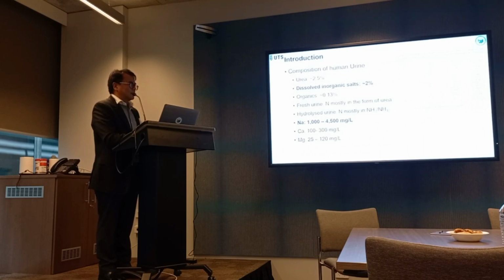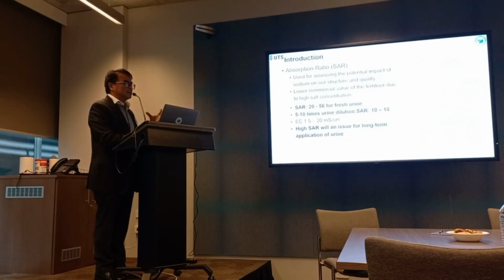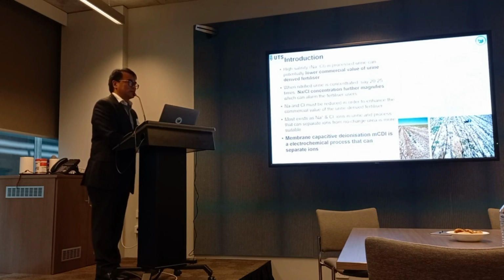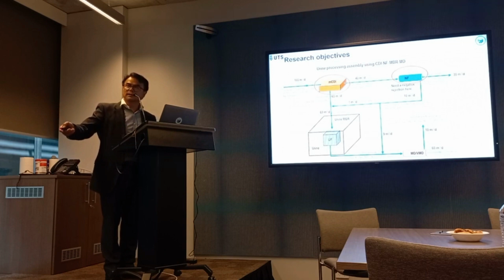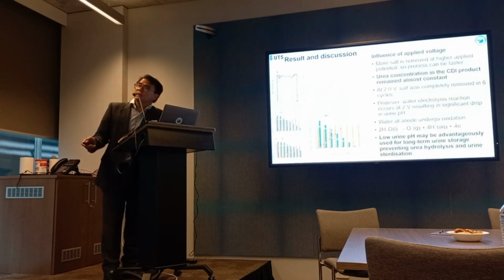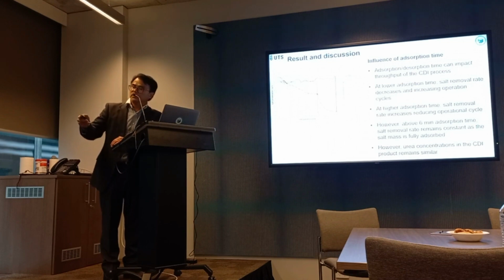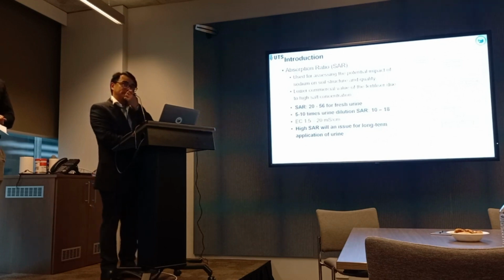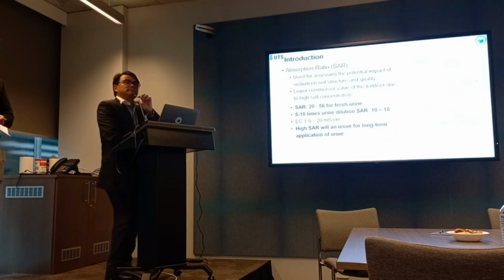Application of membrane capacitive deionisation (mCDI) - A/Prof Sherub Phuntsho